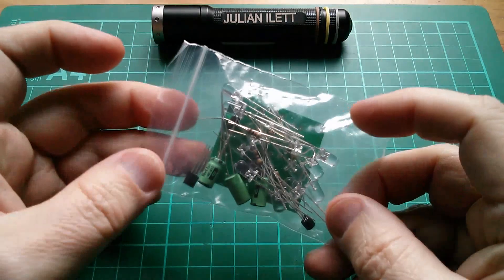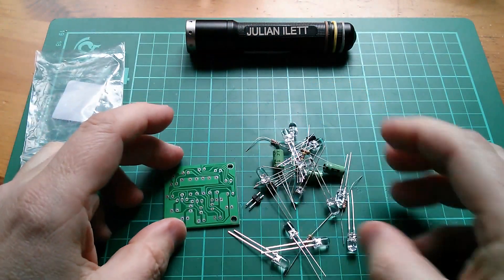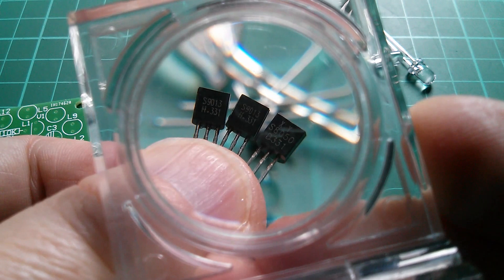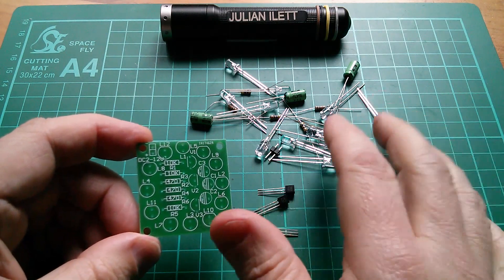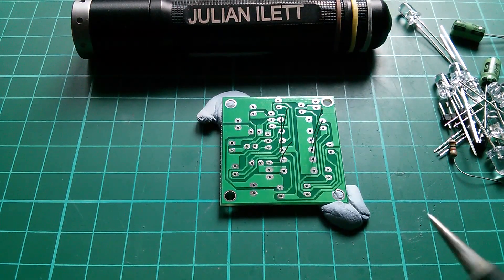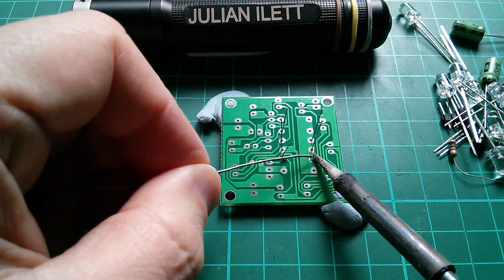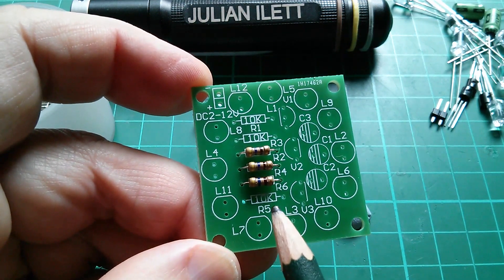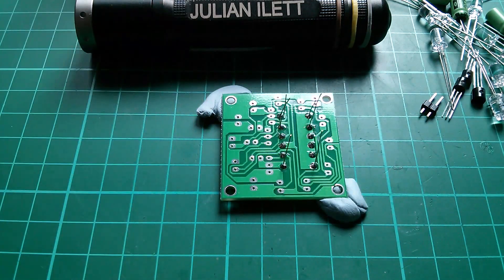Very Simple Electronics: Circular Blue LED Kit Build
For electronics beginners.